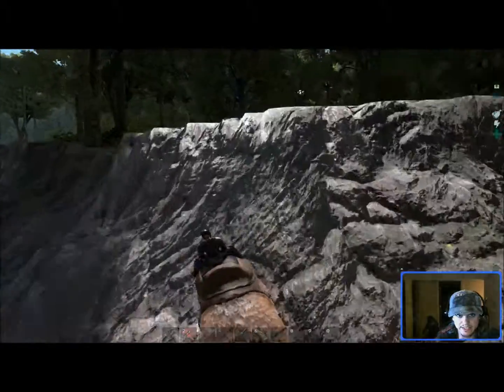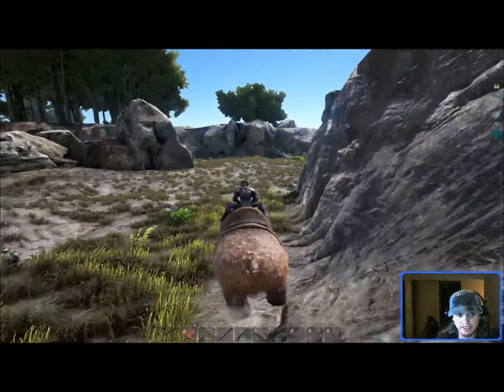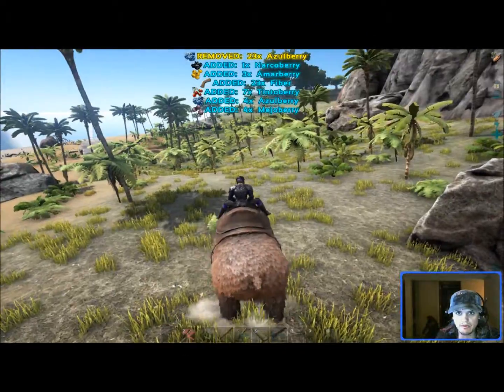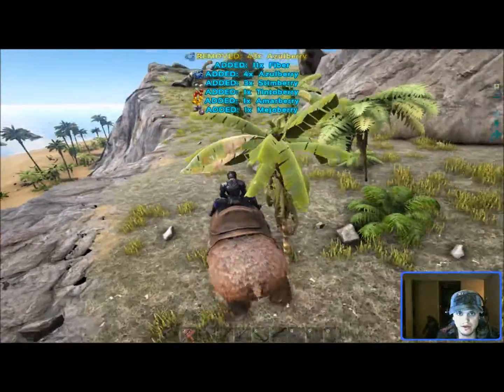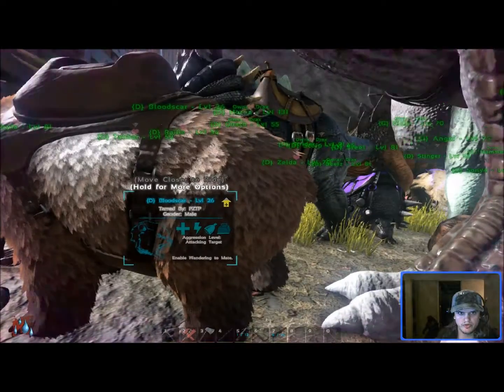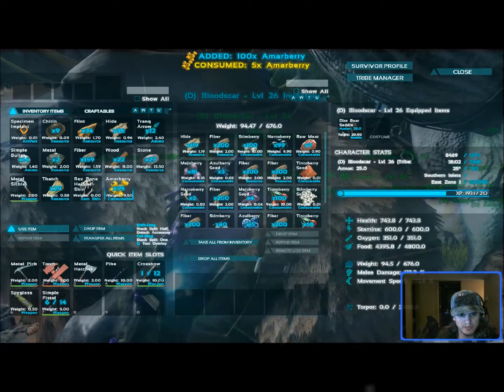ARK S2 Re-Boot E8 - Bear, Base and An Argy (April 2016)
I'm back with season 2 Re-boot with all new adventure, dinos and a whole new base.  Join me as I re-make Port Drayo's Cove, gain new friends and grow with each passing test to see if can survive the harsh lands of the great ARK.

Join the Project, Join the Dragons and blaze your trail of Adventure.